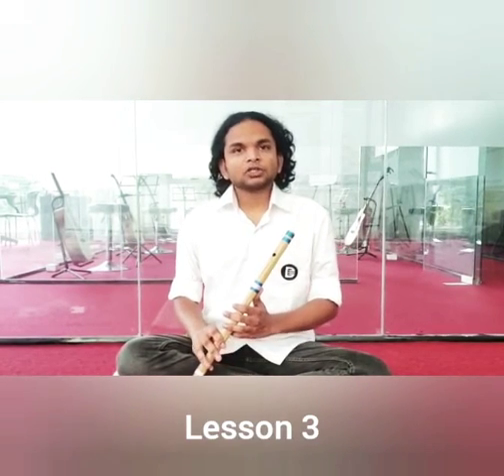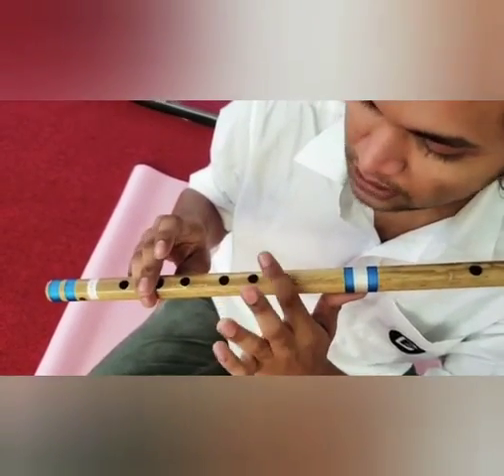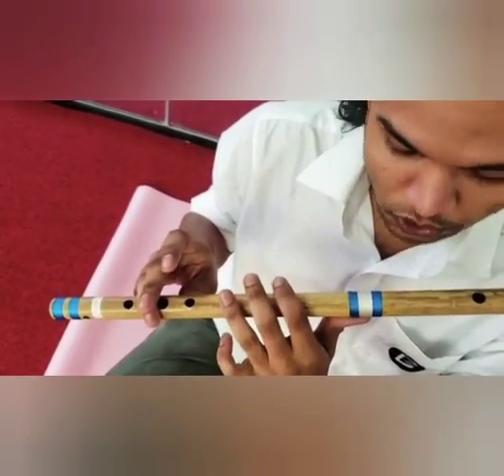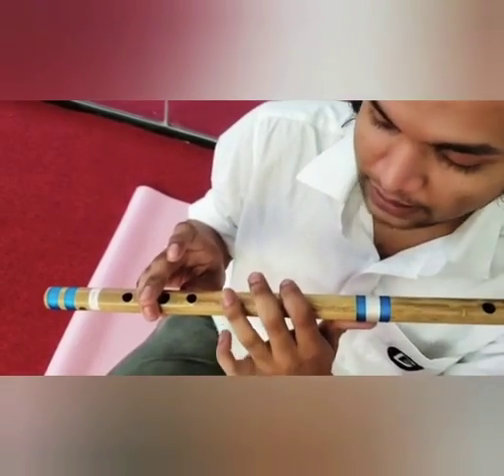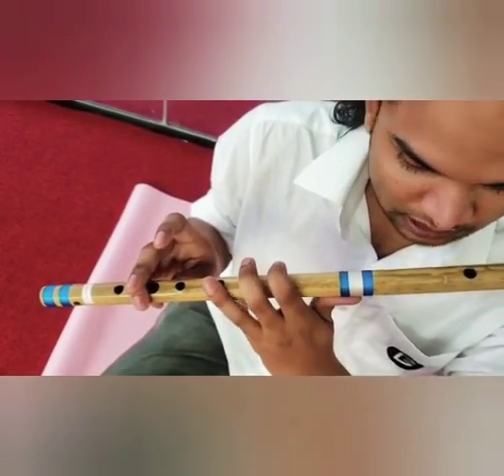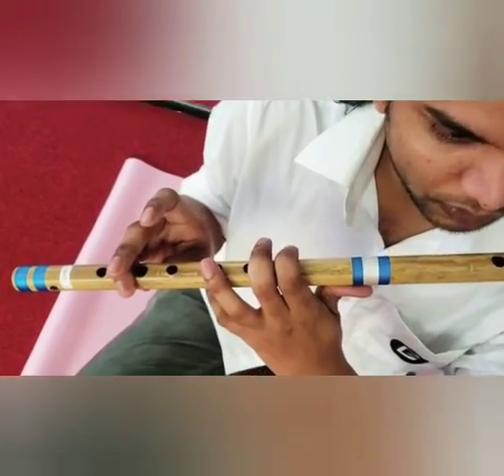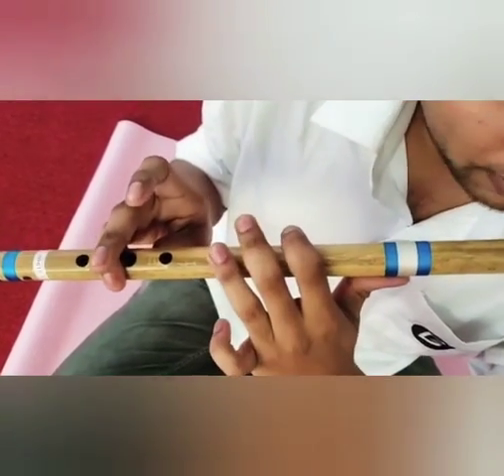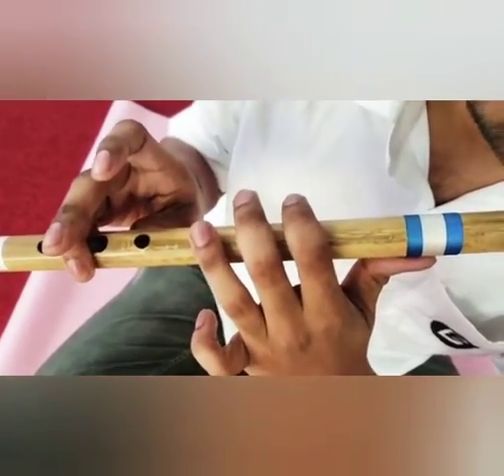Flute Hindustani lesson 3